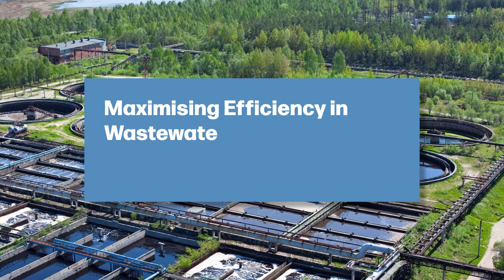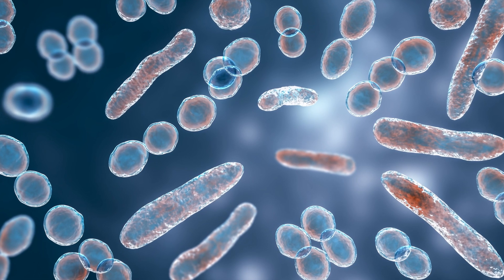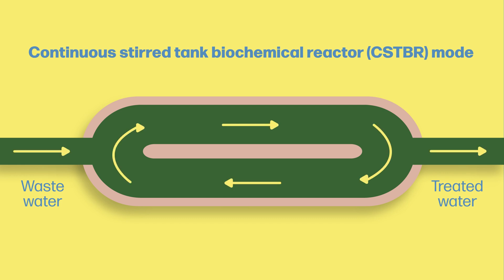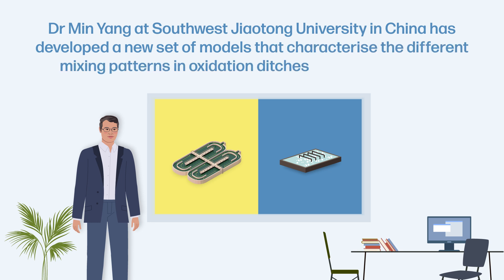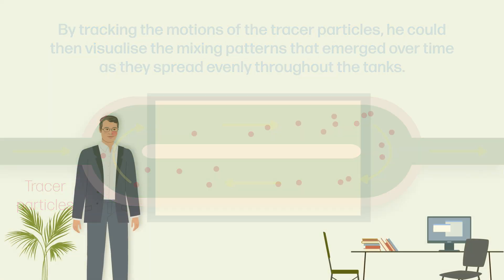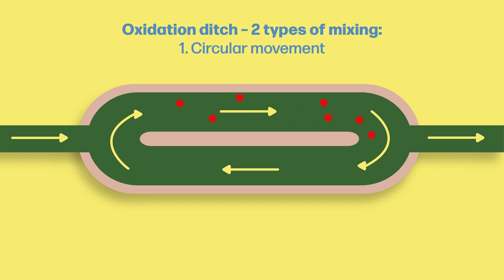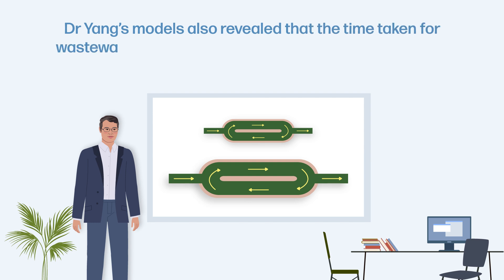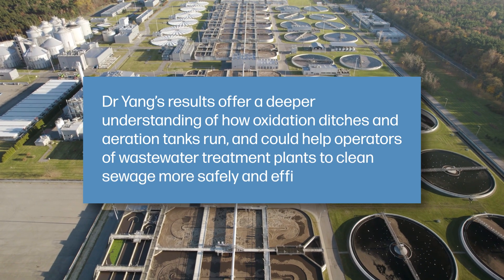Maximising Efficiency in Wastewater Treatment Tanks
Oxidation ditches and aeration tanks are vitally important facilities for urban wastewater treatment. Each of them removes organic pollutants from sewage in a different way. In an oxidation ditch, a rapidly rotating brush pushes wastewater to circulate around a long, narrow channel. This encourages mixing and aeration in the water, helping the microbes inside to break down its harmful organic pollutants more quickly. In contrast, aeration tanks encourage aeration and mixing using uniform grids of diffusers, which release upward-flowing plumes of bubbles.